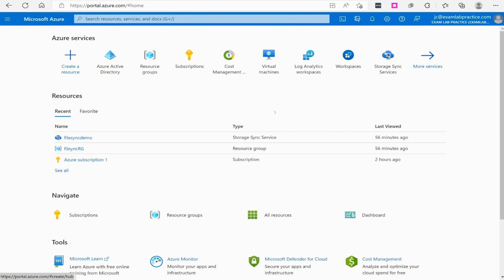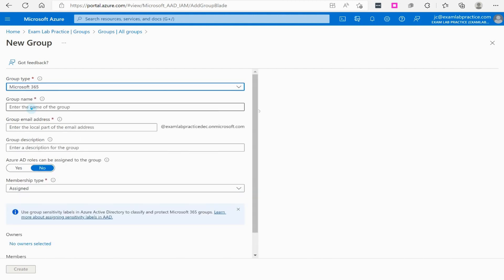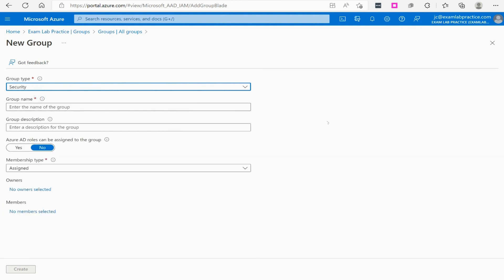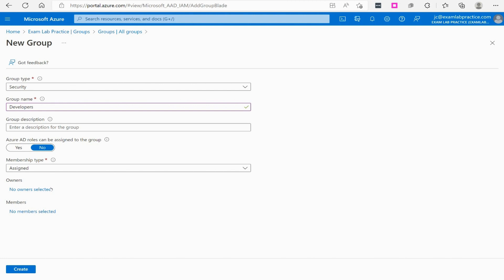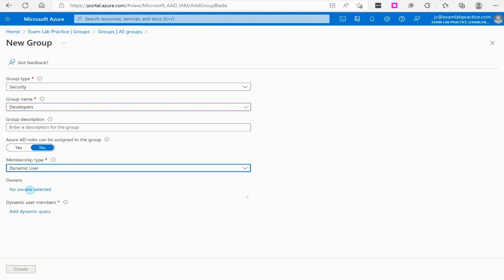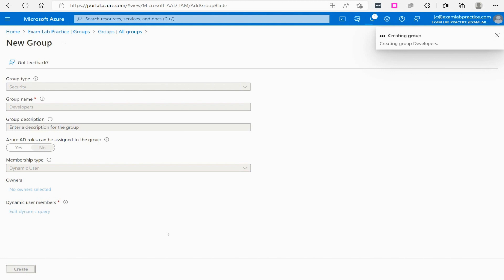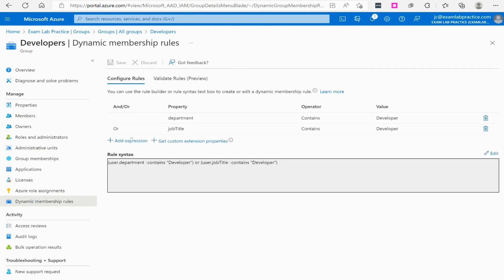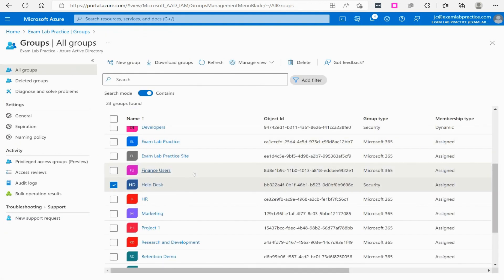Learn to create and understand groups in Azure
This video teaches how to create groups as well as understand how groups work in Azure.